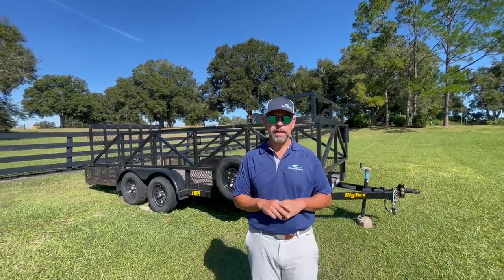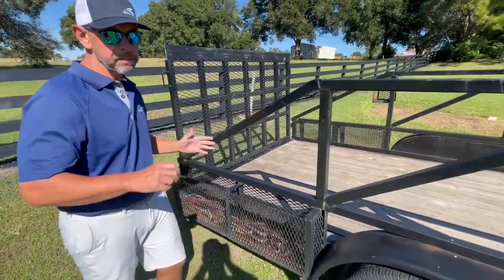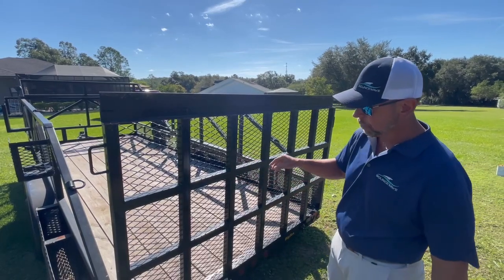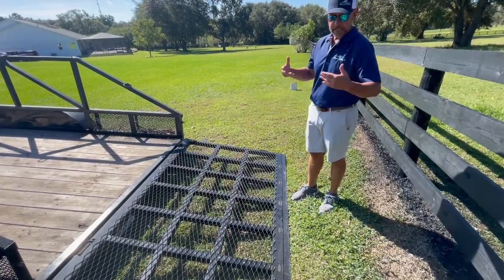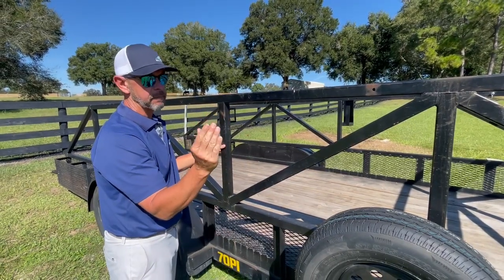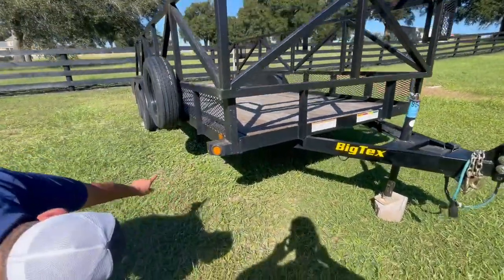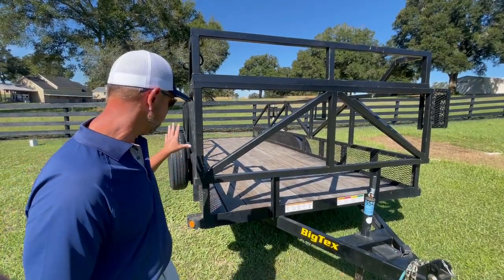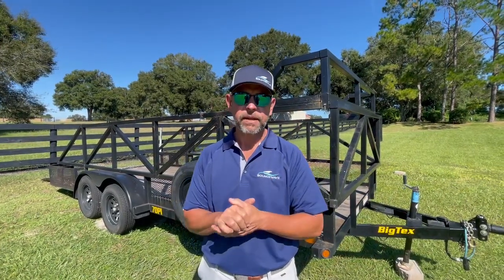Best Trailers for Inflatable Rental Business: Your key to success!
BounceWave Inflatable Sales CEO Jason Ladd gives an in-depth look at how to set your inflatable rental business up for success starting with trailer basics. Questions? Feel free to give our team a call today!